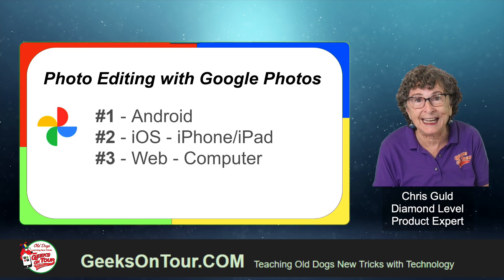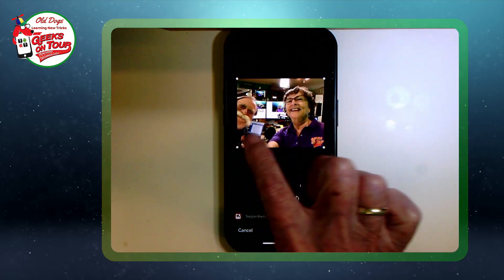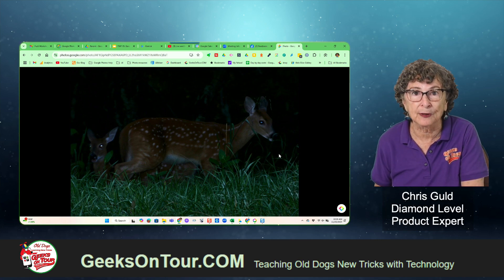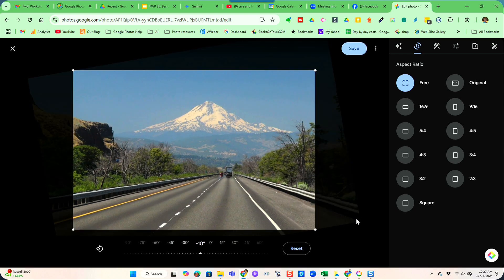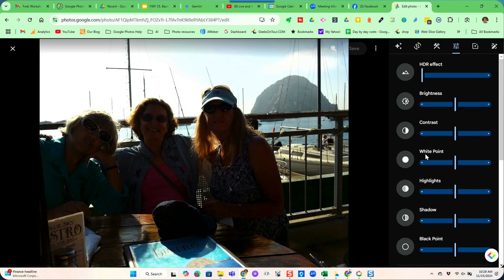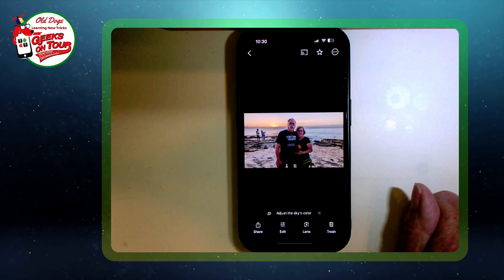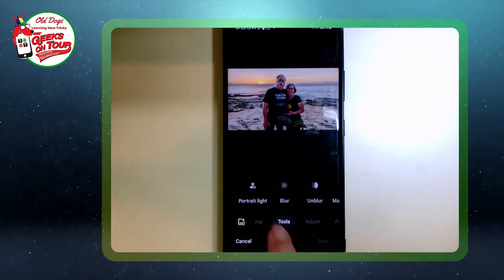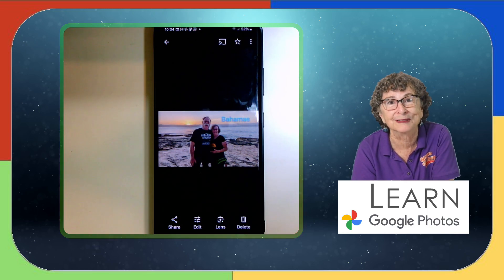Editing With Google Photos - Fun With Photos 35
You will learn how to use the editing features of Google Photos from the expert.